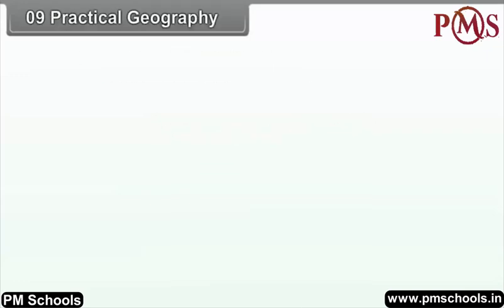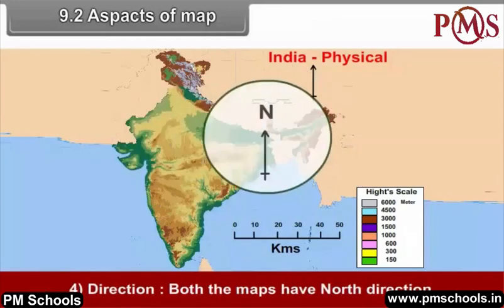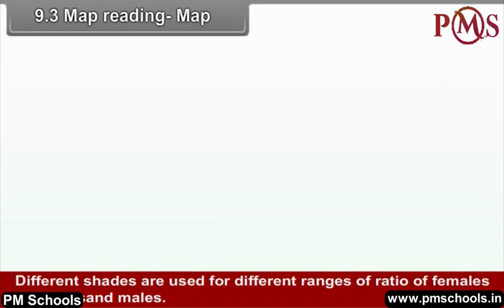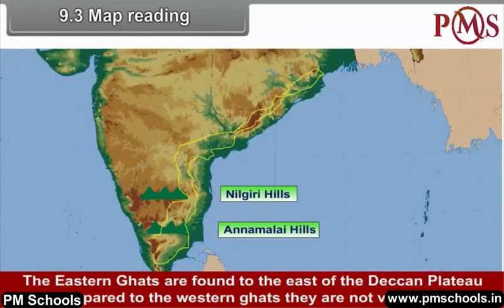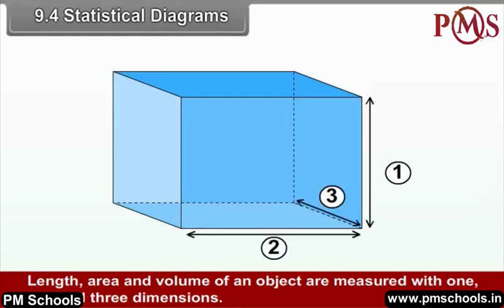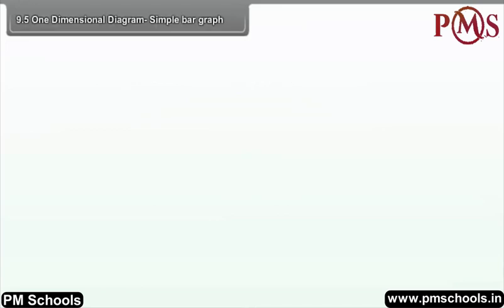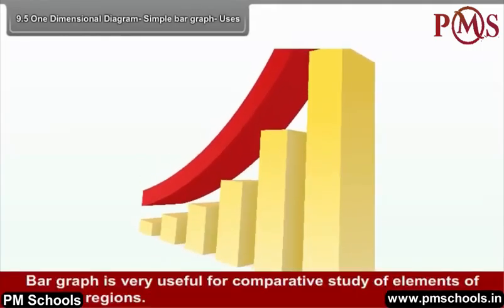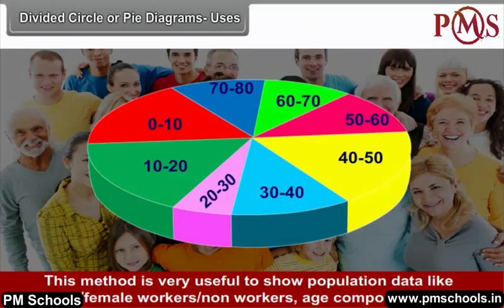NCERT|CBSE Class-10-Social Science|Life Lines of National Economy |Animation in english|easy and Fun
NCERT/CBSE Class 10th Social Science Animation video in English by PMSchools|easy and fun

Welcome to PMSchools. In this video, we will cover Class 10th Social Science on Life Lines of National Economy through the best quality animated video lesson in the English language. We provide fun and easy animated videos for clear and comprehensive explanations of NCERT/CBSE chapters for Class KG to 12. We have made a different play list for different classes and subjects. All the chapters of a particular subject is listed in the playlist. Whether you're a student struggling with topics or a parent helping your child with homework, our videos will guide you through each step of the process, providing helpful tips and tricks along the way.